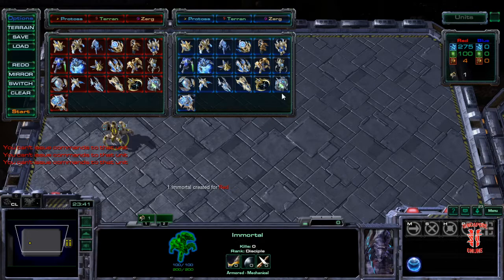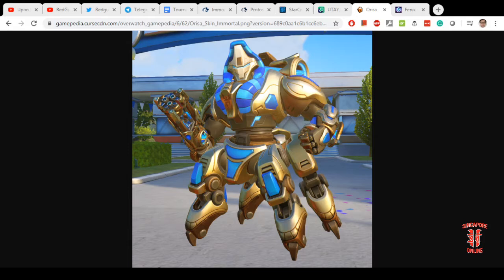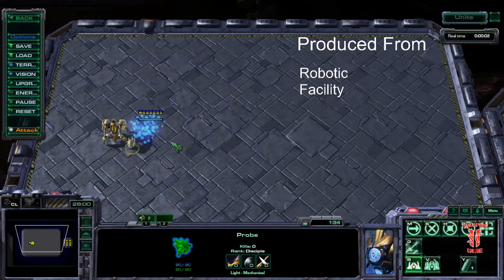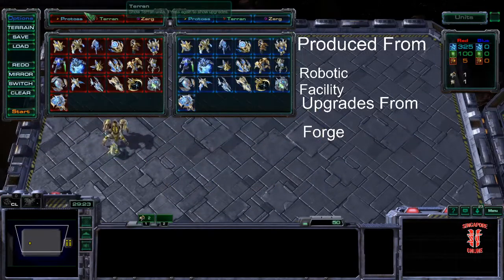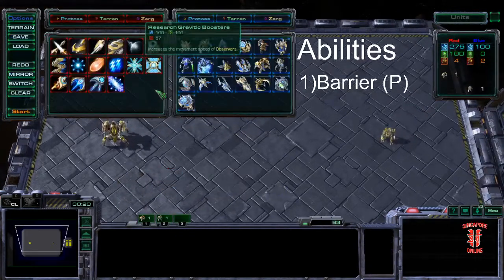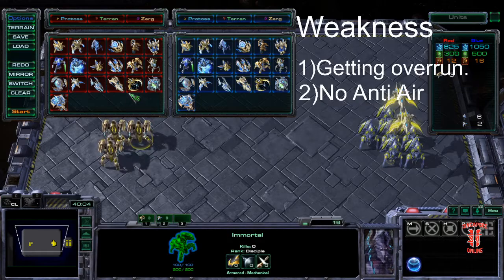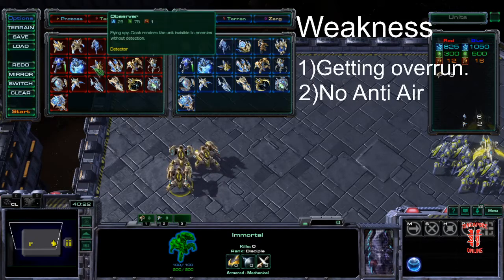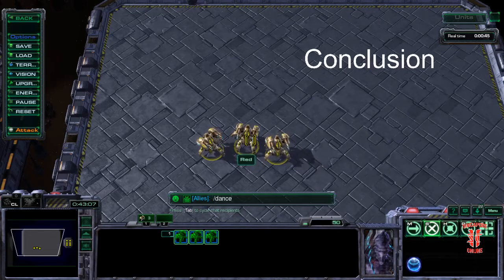How to play Starcraft 2: Unit Guide Immortal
A friend of mine recently asked me to teach him Starcraft, and was happy to oblige! An issue though is learning and become familiar with the different units. Hence, I created this video series for each unit and building in the base game.

Here we learn about the Immortal